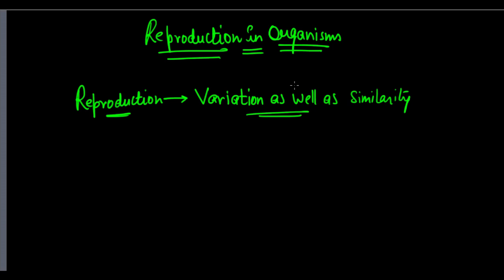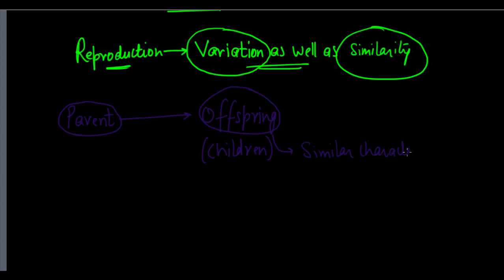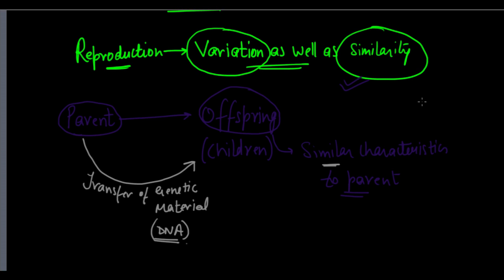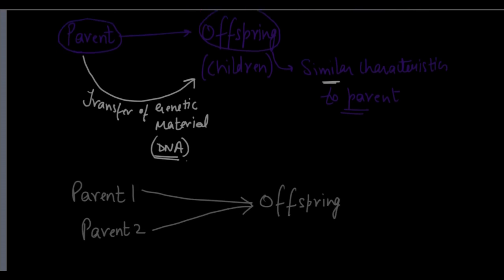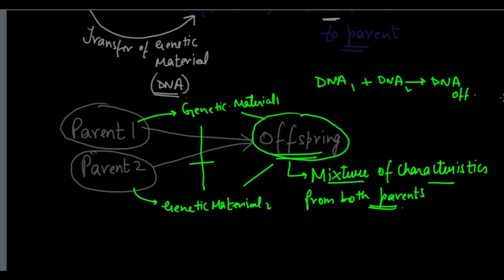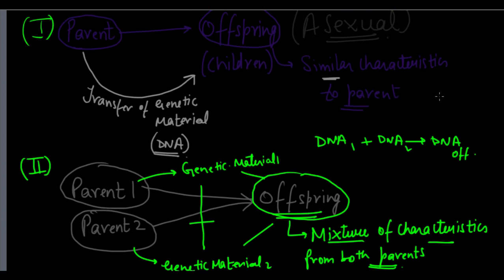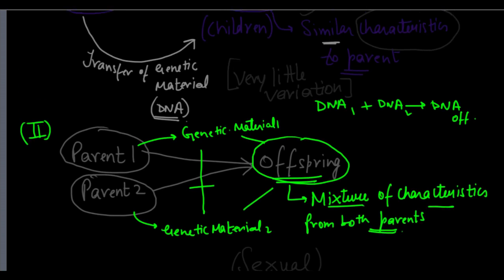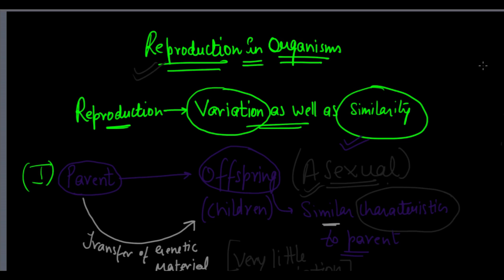How do Organisms Reproduce? Class 10- Sexual and Asexual Reproduction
This video discusses about the two major methods of Reproduction-Sexual and Asexual form of reproduction. Their meanings and concepts have been discussed, and so have their differences.